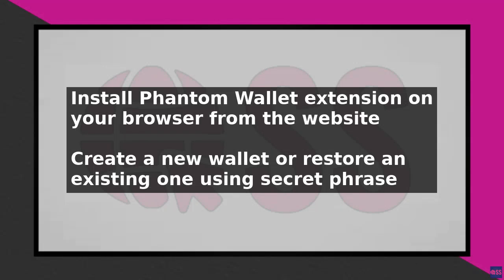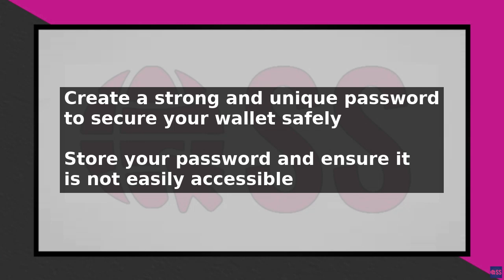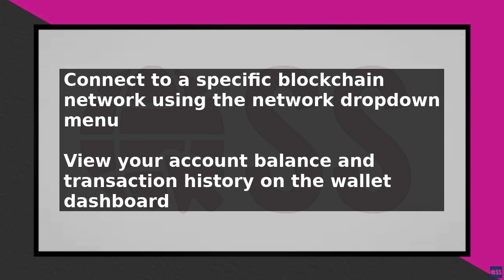How To Connect Phantom Wallet (2025)